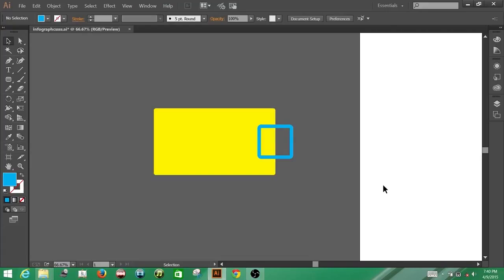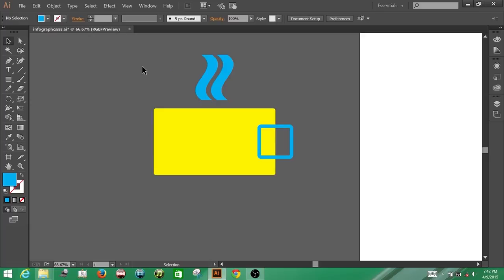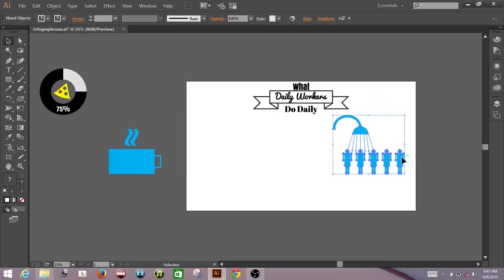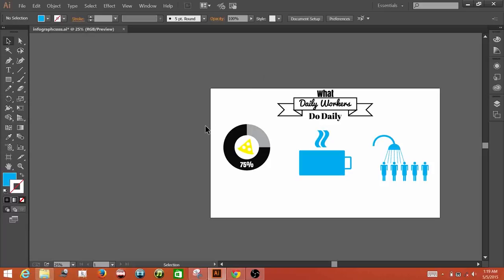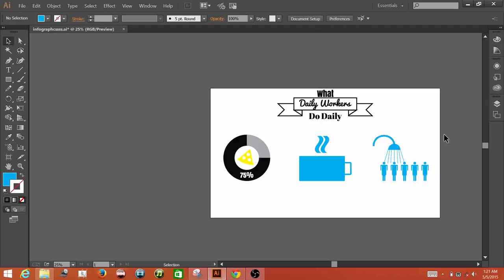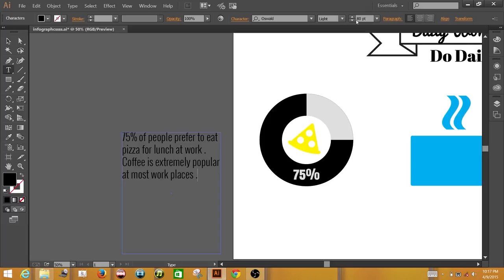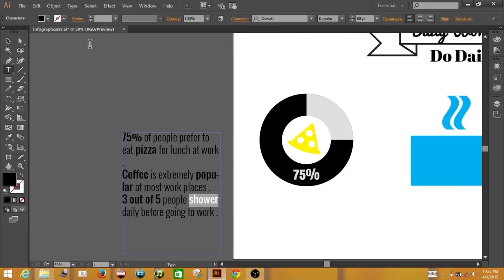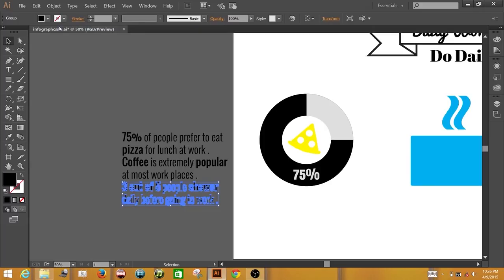Lession 069 Creating Your Infographic Continued 3